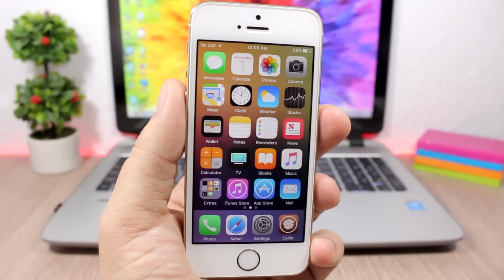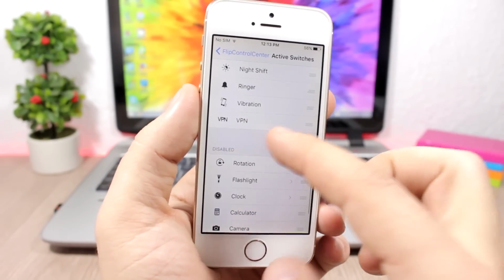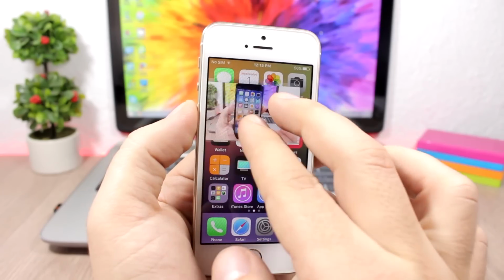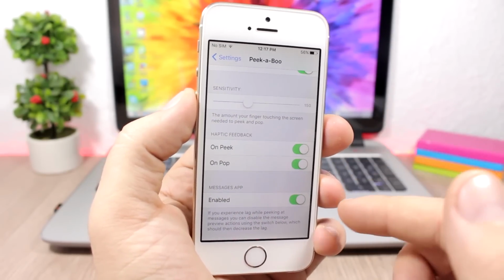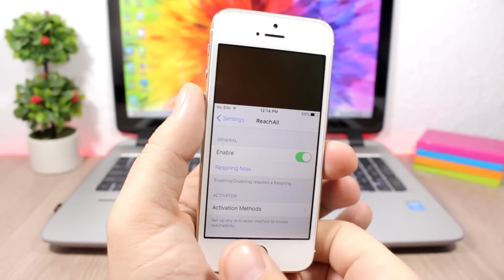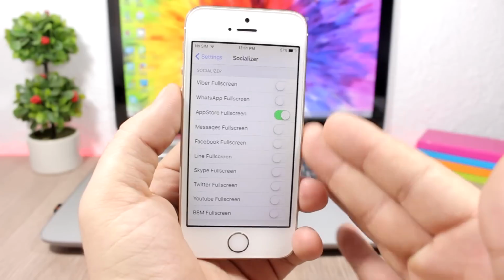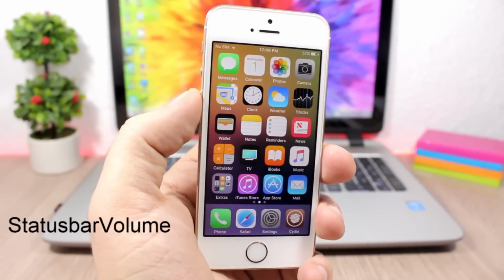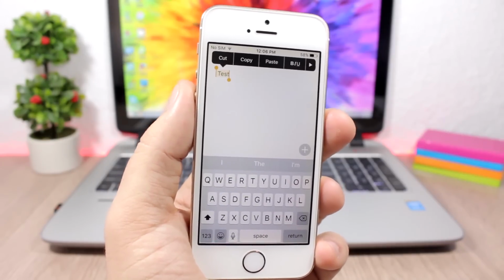TOP 10 iOS 10 - 10.2 Jailbreak Tweaks - Part 5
TOP 10 iOS 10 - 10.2 Jailbreak Tweaks - These are 10 tweaks compatible with iOS 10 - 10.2 jailbreak - part 5

 The iOS 10.1.1 jailbreak and the iOS 10.2 jailbreak are still on beta, so if you decide to jailbreak and install tweaks you have to do it at your own risk. I have tested all the tweaks on my iPhone 5s on 10.2, they should work fine on all iOS 10 version 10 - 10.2